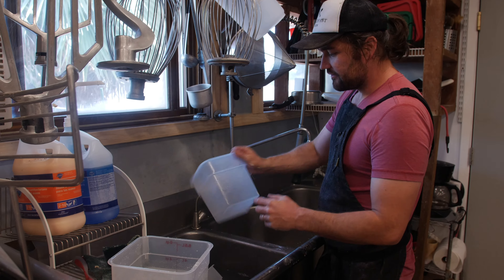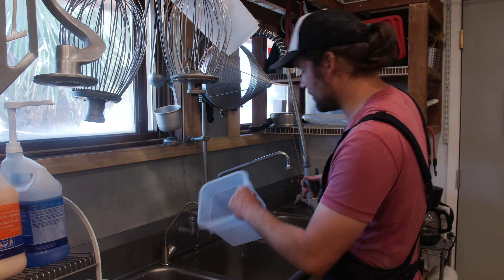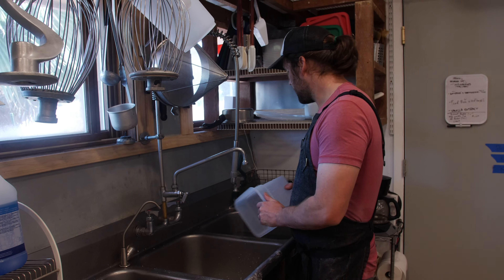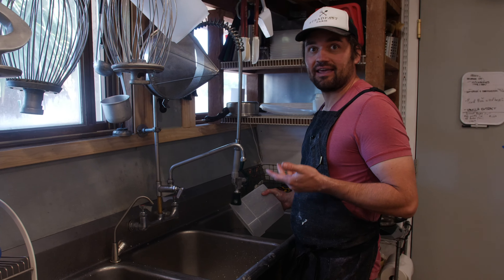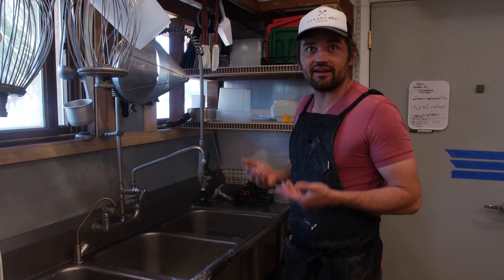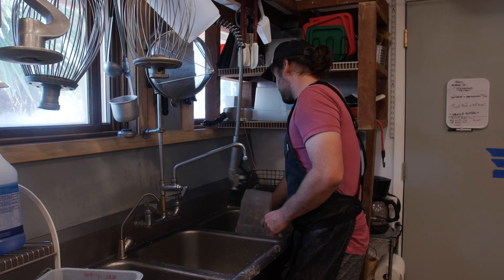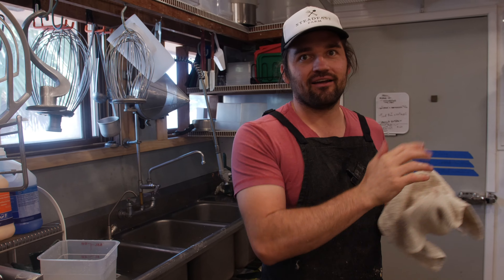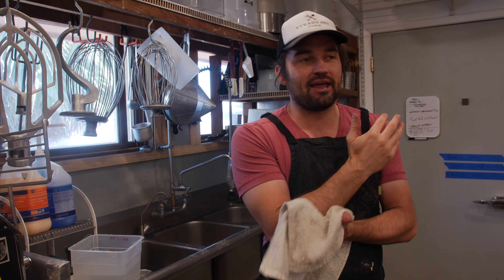Why We Added a Three Compartment Sink | Proof Bread